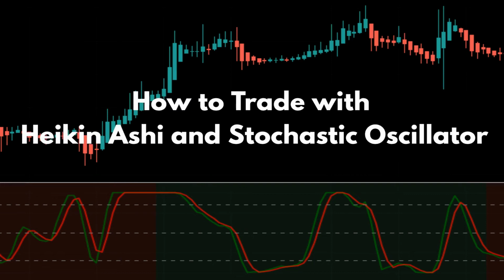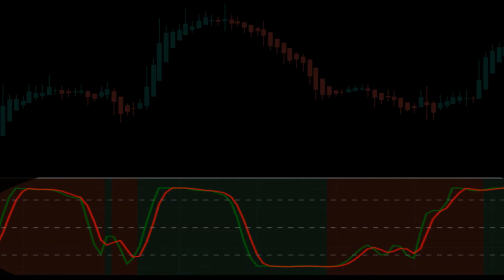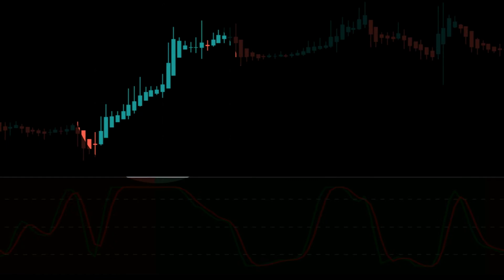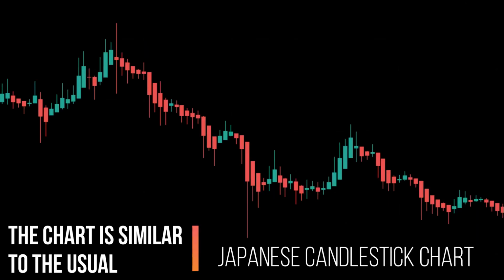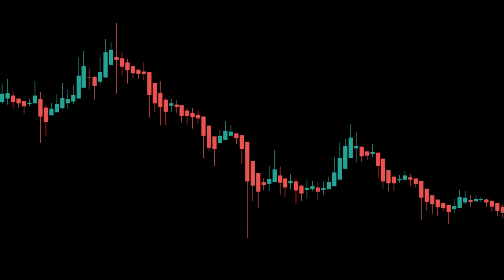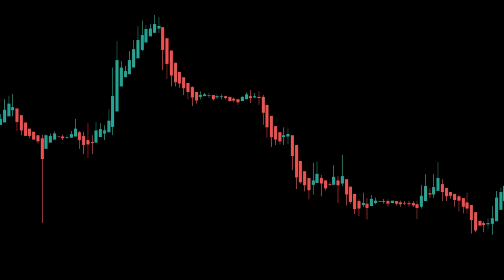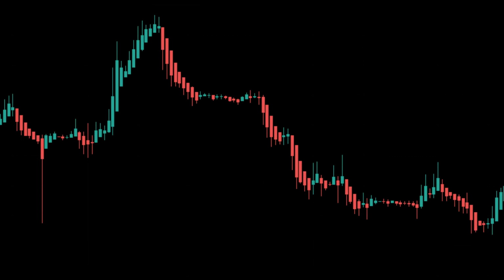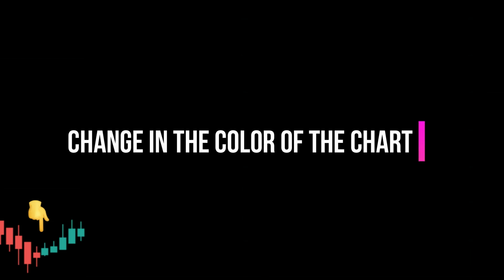Heiken Ashi and the Stochastic Oscillator Strategy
The video is about heikin ashi information but also try to cover the following subject:
The best heikin ashi trading strategy. We trading heikin ashi candlesticks strategy. The only heiken ashi strategy.

Youtube is the very best website to visit when looking for videos about heikin ashi.
heikin ashi is obviously something that intrigues you and other individuals so I made this video about this topic.